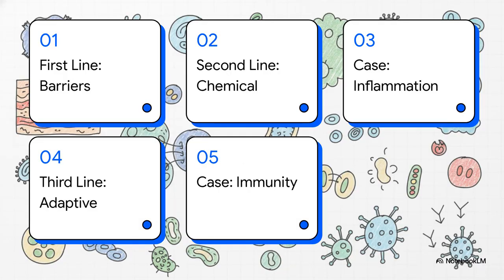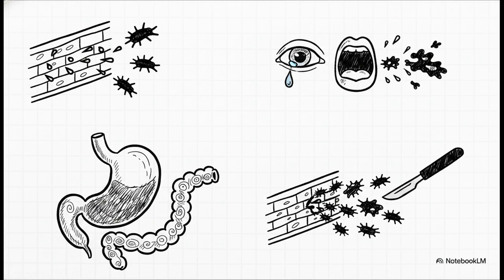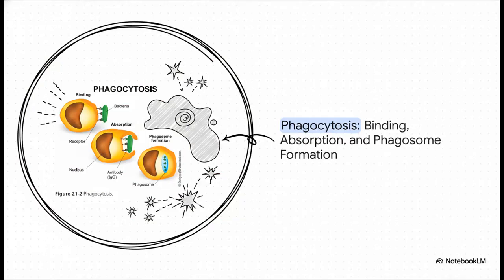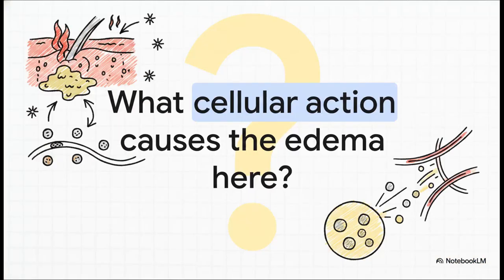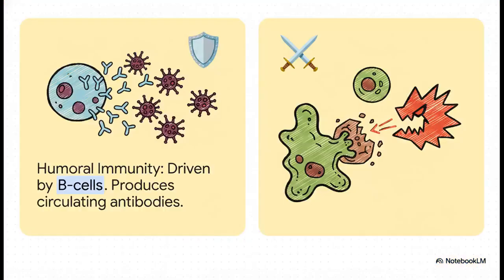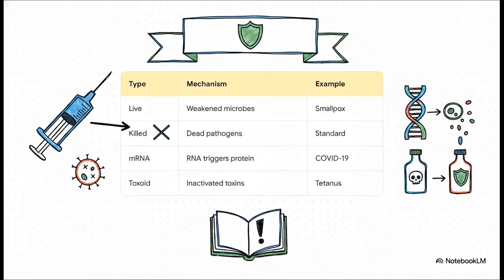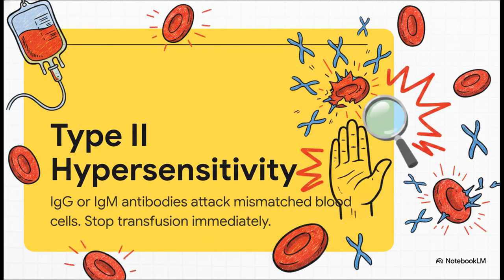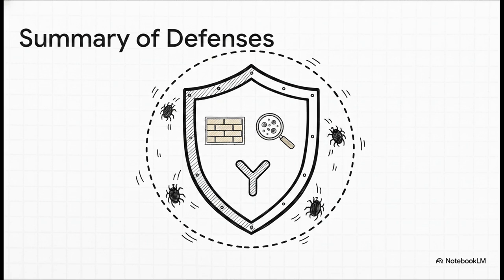Microbiology: The 3 Lines of Defense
Here is a search-optimized, high-yield description tailored for your current video, "Microbiology: The 3 Lines of Defense," based on its exact 9:12 runtime.

You can copy and paste this straight into your YouTube description box:

Video Description
Welcome to this high-yield microbiology and immunology review focusing on the body's 3 Lines of Defense! In this session, we break down the complex layers of the human immune system into clear, easy-to-understand concepts that you need to master for exam day.

We strip away the fluff to cover high-probability test topics:

1st Line: Physical and chemical barriers (Skin, mucous membranes, and flora)

2nd Line: Innate internal defenses (Phagocytes, inflammation, fever, and antimicrobial proteins)

3rd Line: Adaptive immunity (T cells, B cells, and highly specific antibody responses)

Whether you are prepping for nursing school prerequisites, a college microbiology final, or professional medical board exams, this rapid-fire breakdown will lock in your active recall and maximize your test-day score.

⏱️ Timestamps
00:00 - Introduction to the 3 Lines of Defense
01:10 - The First Line: Physical & Chemical Barriers
02:30 - The Second Line: Innate Cells & Phagocytosis
04:00 - Inflammation & Fever Mechanisms
05:15 - Antimicrobial Proteins & The Complement System
06:40 - The Third Line: Introduction to Adaptive Immunity
07:55 - Humoral vs. Cellular Immunity (B Cells & T Cells)
08:45 - High-Yield Exam Practice Questions
09:12 - Outro & Summary